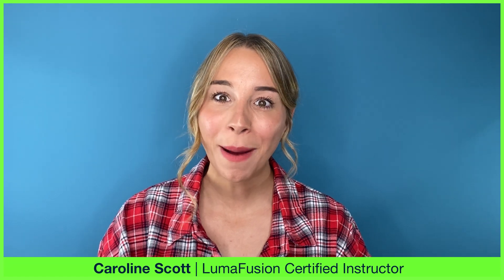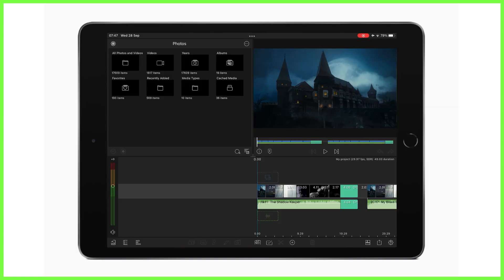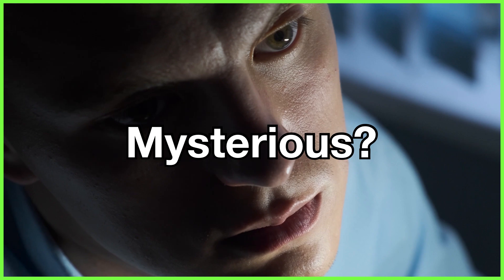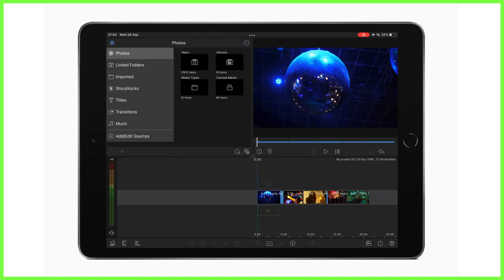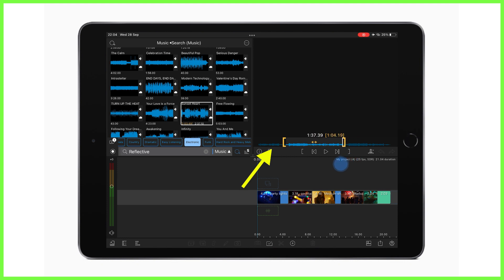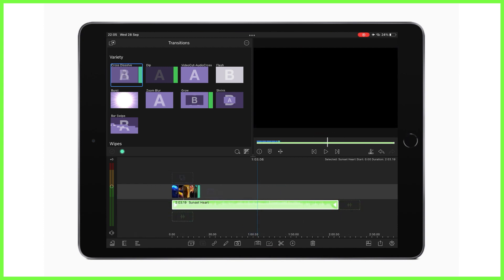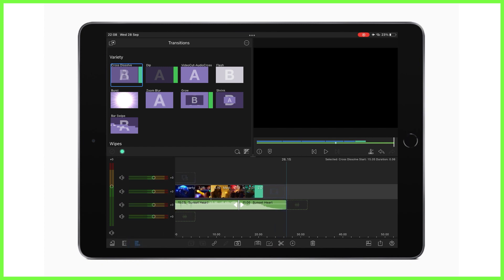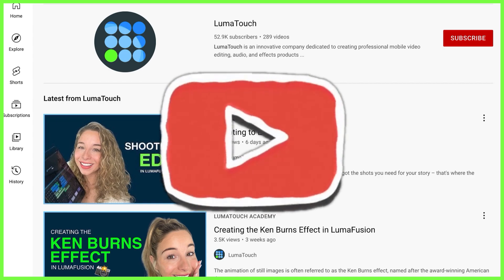Adding a Soundtrack in LumaFusion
[For LumaFusion on Android and iOS] Music plays a hugely important role in the video, but often editors prioritize the visuals over audio. In this week’s video from the LumaTouch Academy, Caroline discusses the influence a powerful soundtrack can have on your videos, and gives tips for cutting royalty-free content to fit the length you need.